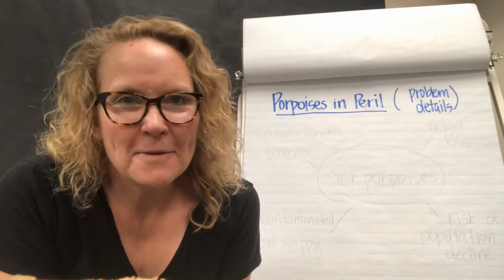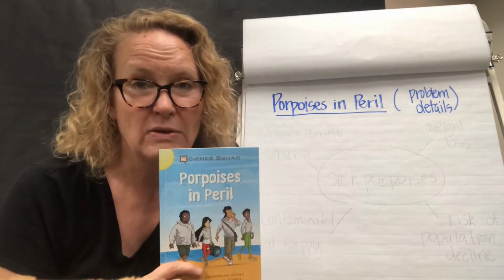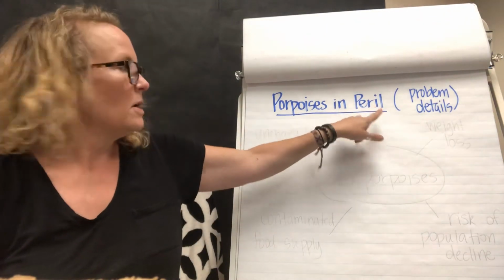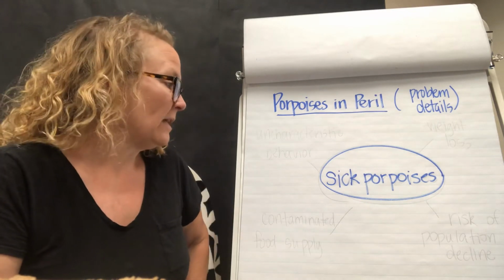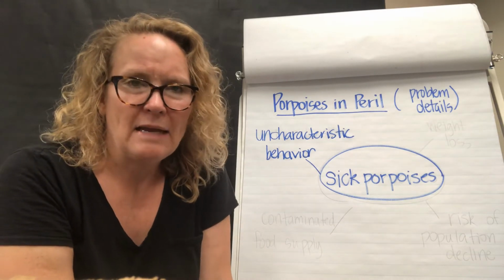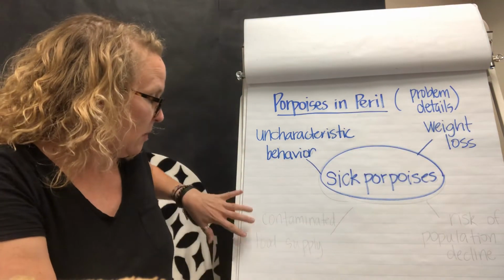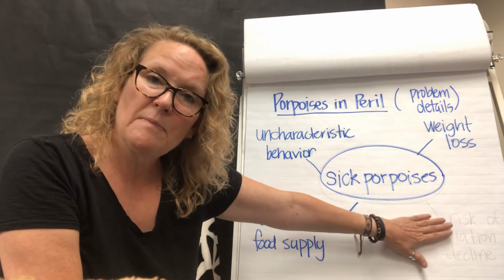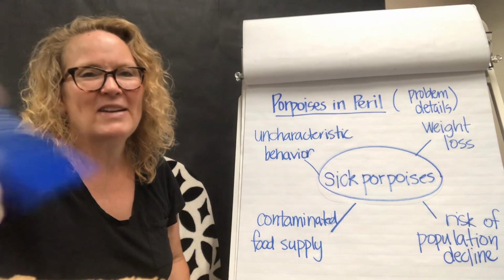Porpoises in Peril: Reading Analysis: problem details